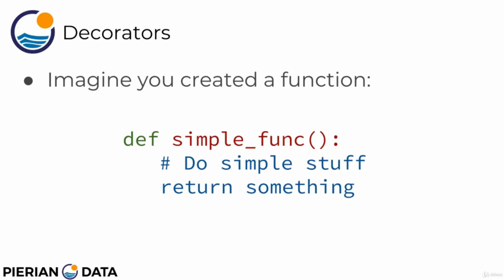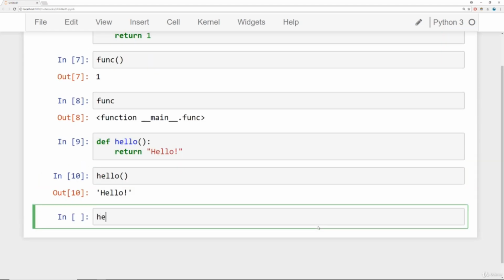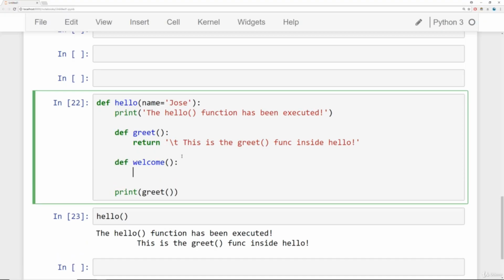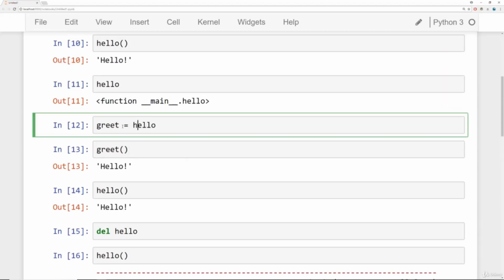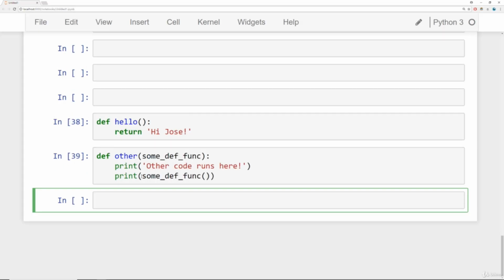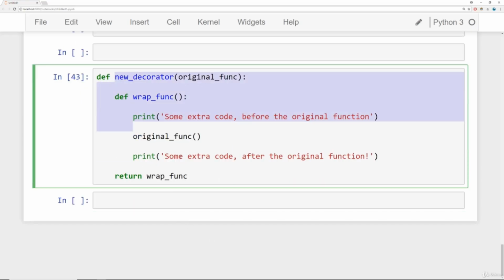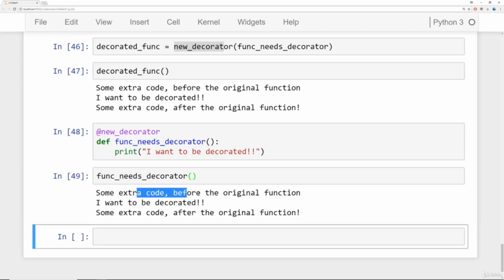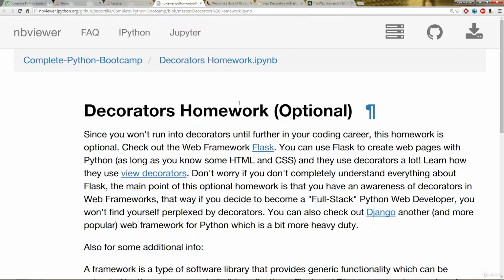[12] Decorators || Visions of Dark Infinity